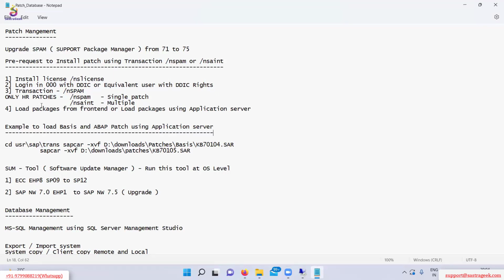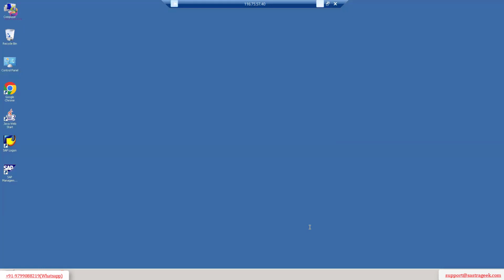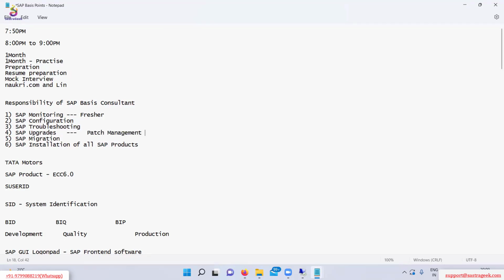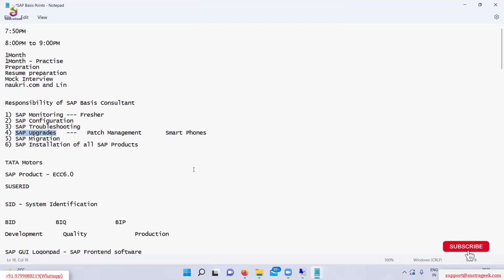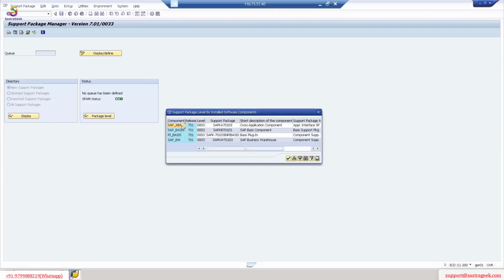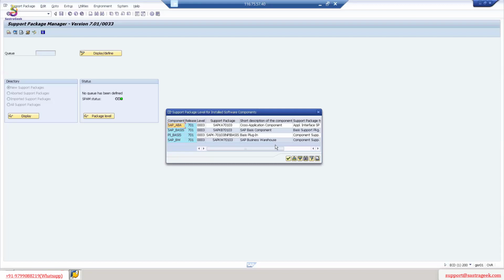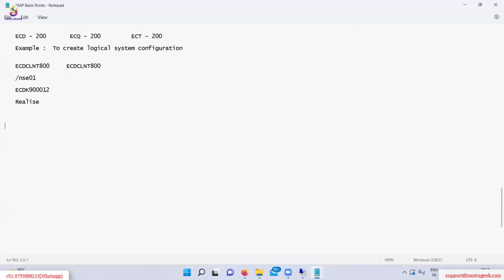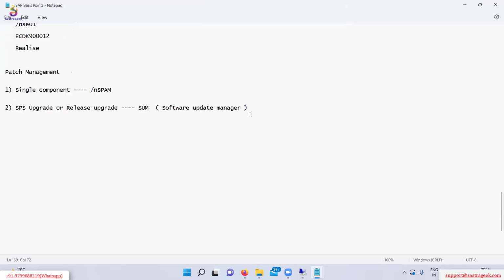Patch Management || SAP Basis